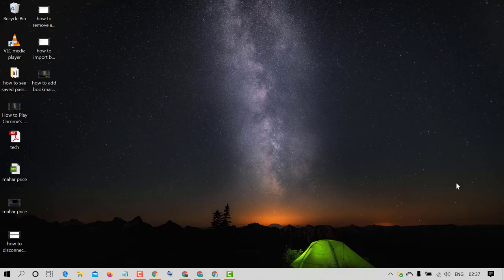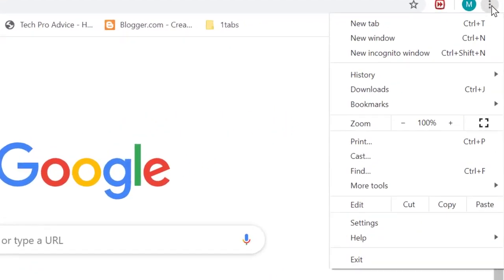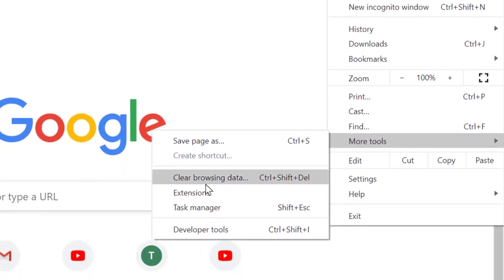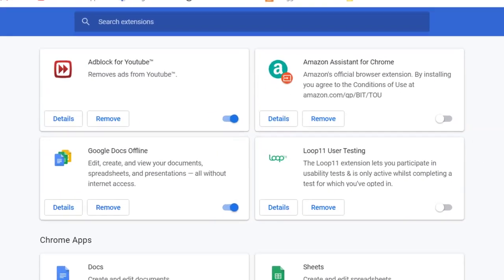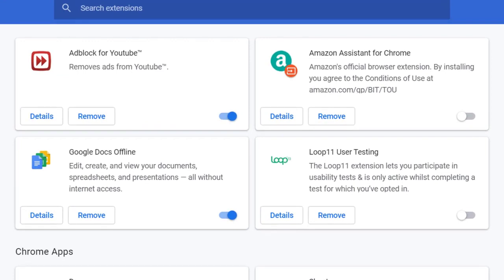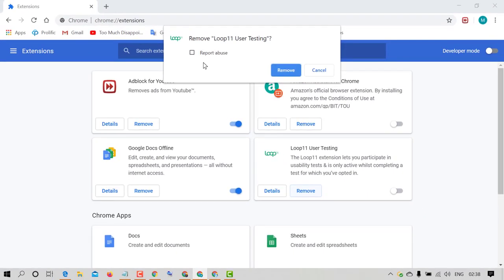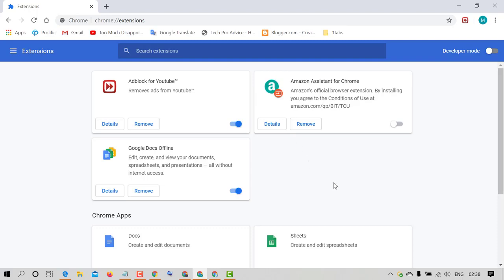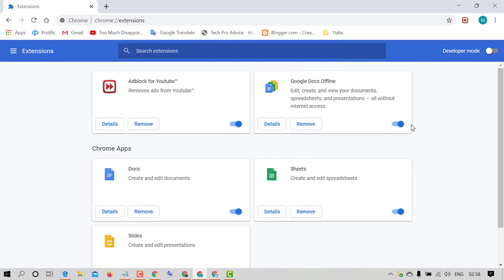how to remove Chrome extensions